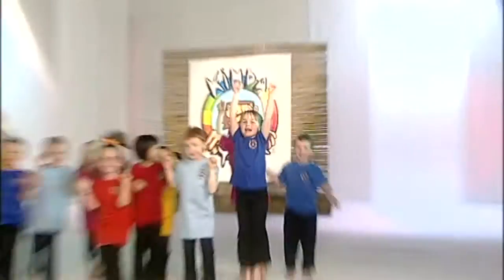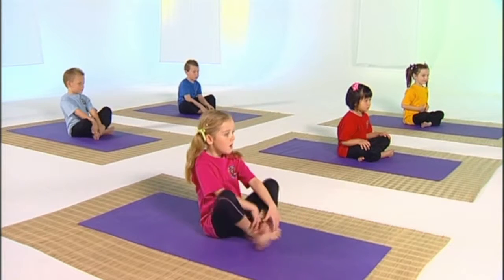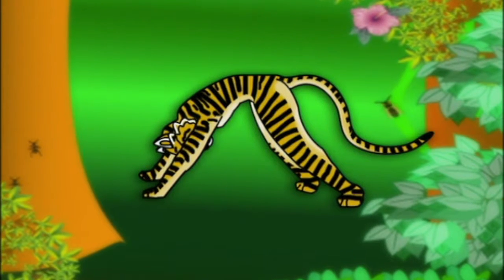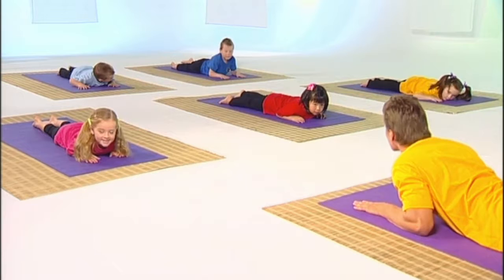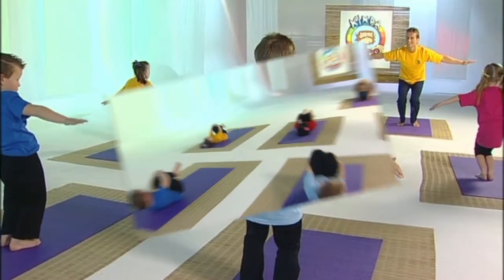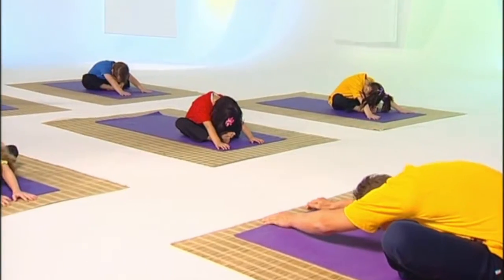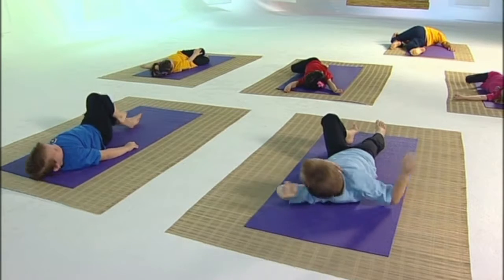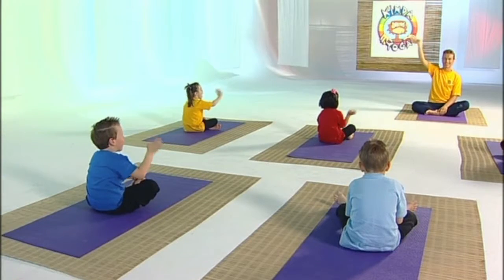KindaYoga - SleepyTime Trailer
KindaYoga videos are interactive storytelling Yoga and Relaxation Videos for Children from 4 to 7
In this yoga adventure Yuga the Monkey and his friend Tara the Tiger meet in the forest They receive helpful advice from grandmother Sophia when they feel restless.
Follow along with Chris, the KindaYoga characters and the kids.

The storyteller will take you on an adventure with your animal friends.You can learn how to breathe, to move like many other friends and how to be calm and relaxed, even when there is a lot of excitement and stuff going on.
- This interactive class appeals to auditory, visual and kinaesthetic learners
- The storyteller narrates the action
- Yuga and his animal friends show what we are about to do
- Chris and the children demonstrate the practices to follow along
These videos are self-instructive and can be practiced under supervision, but without a yoga teacher.